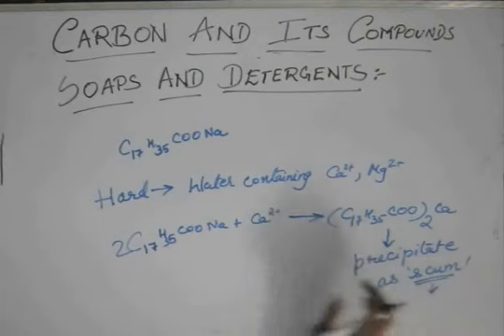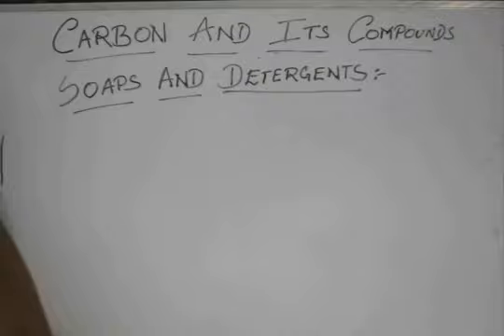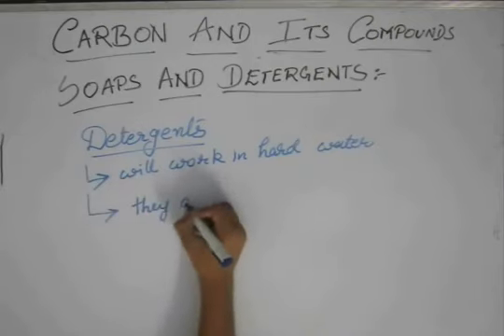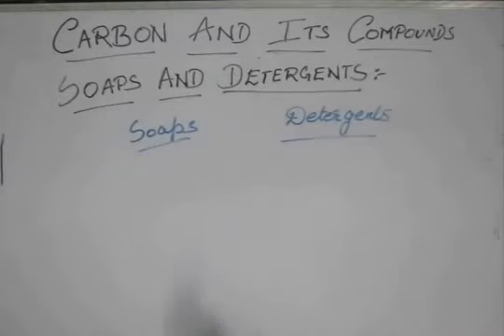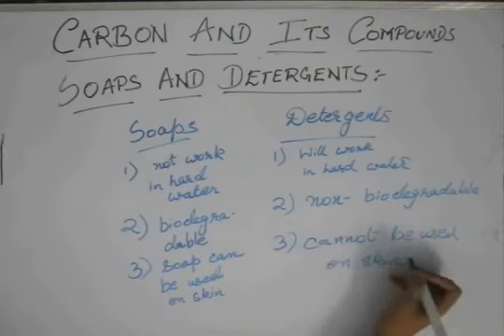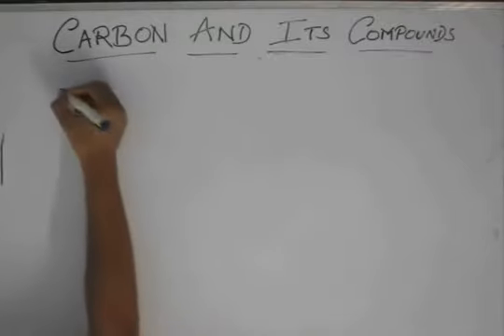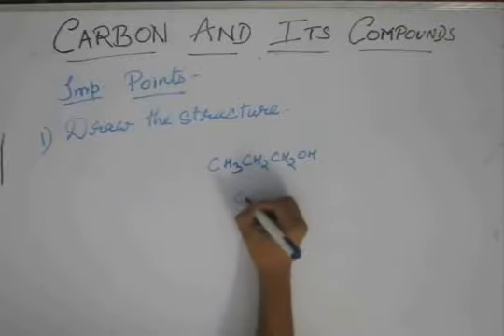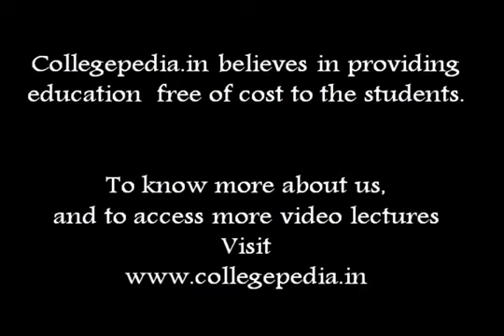Carbon & its compounds, Lecture 42, Class X,Comparison of soaps and detergents, Chemistry